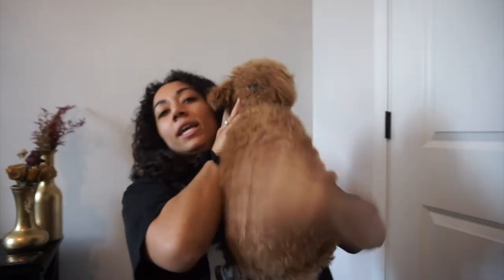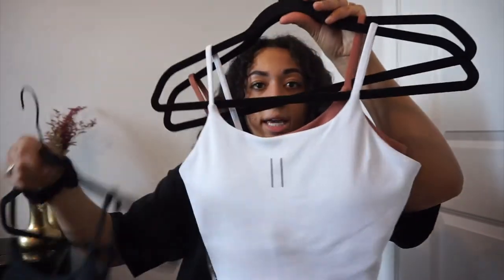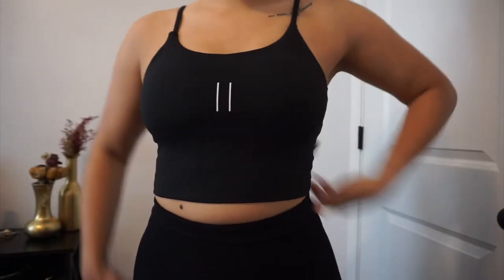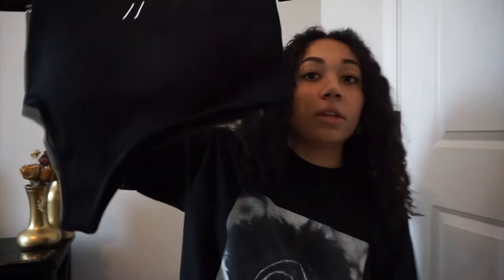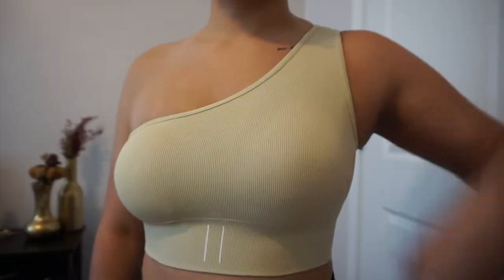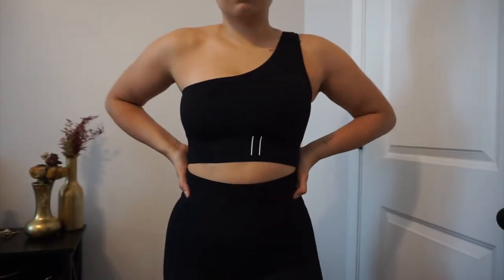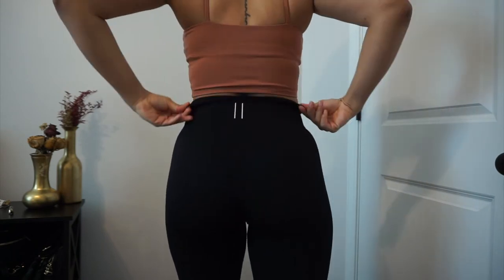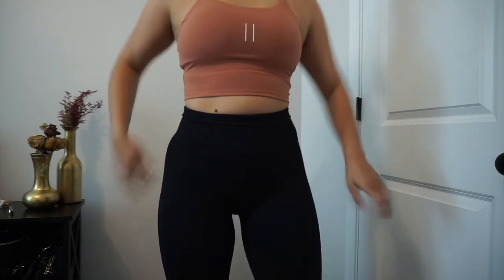Kouii Wear TRY ON HAUL